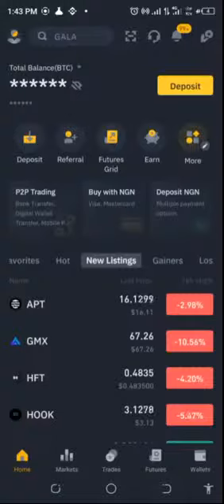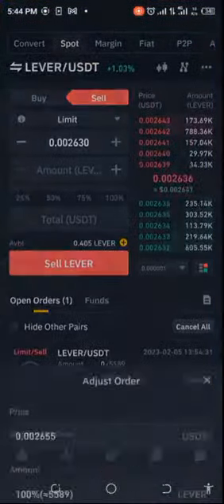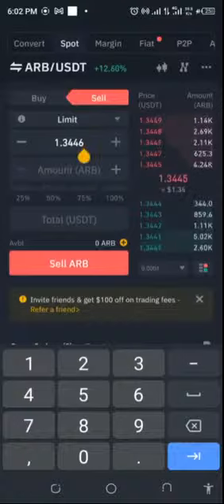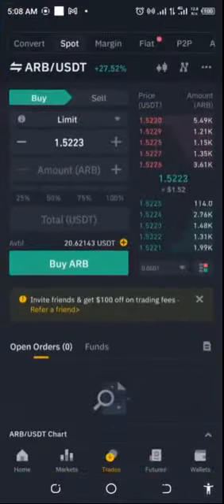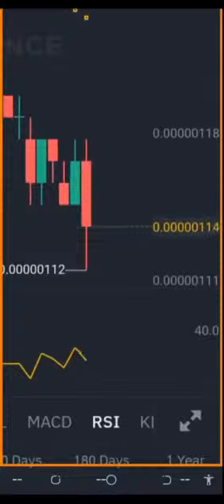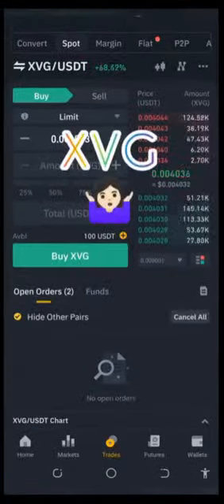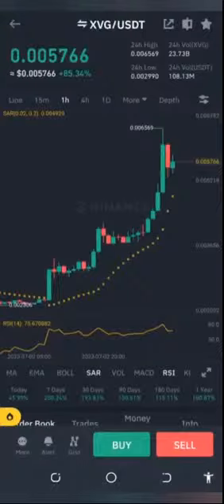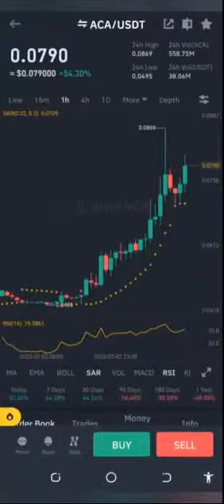🤑 Profitable Spot Trading Arbitrage Live Trade Tutorials